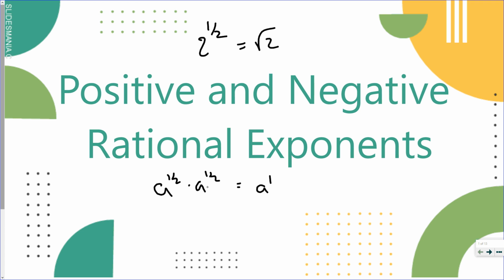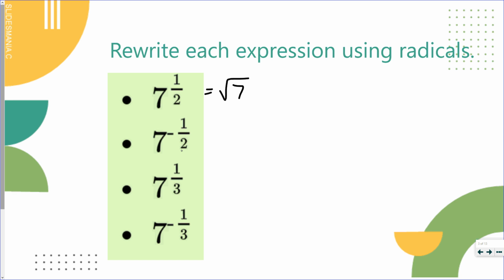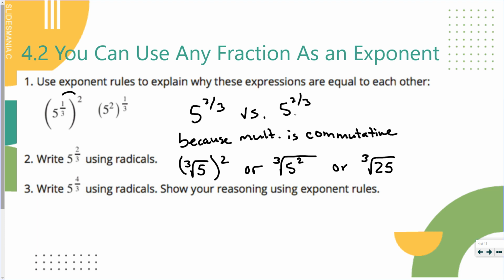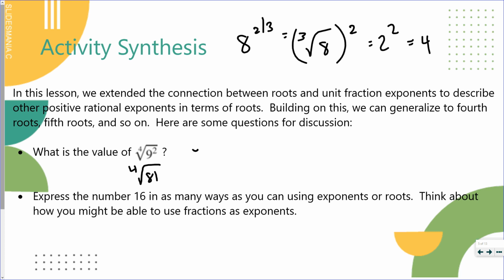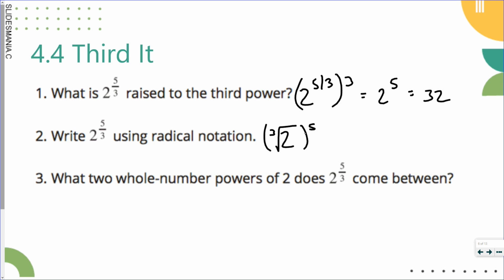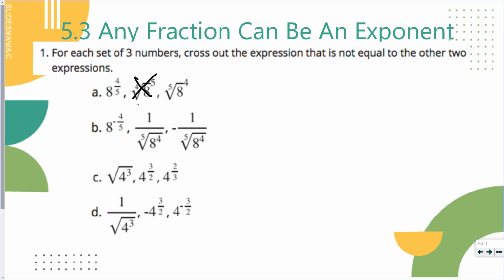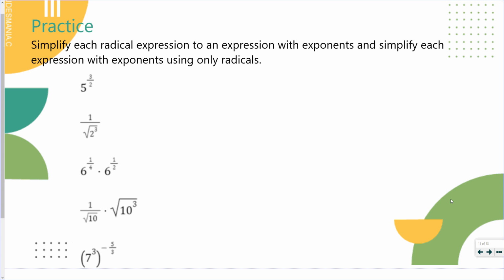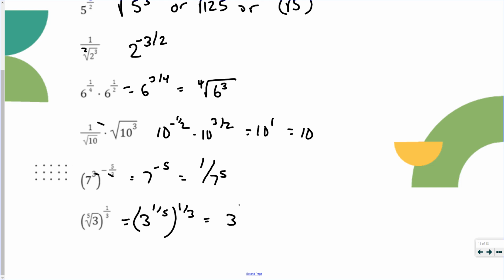Unit 3 Lessons 4 & 5: General Rational Exponents